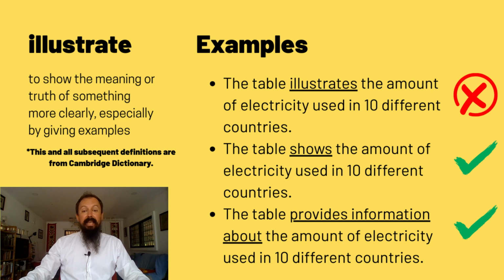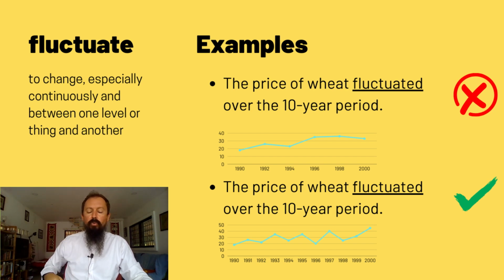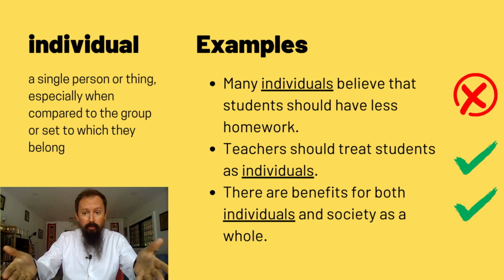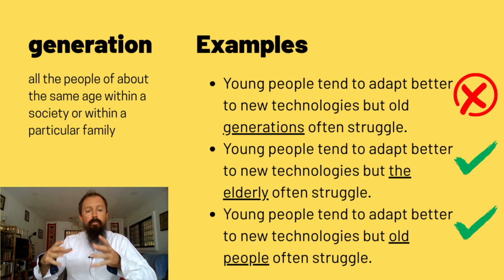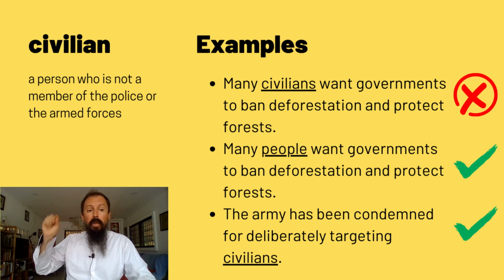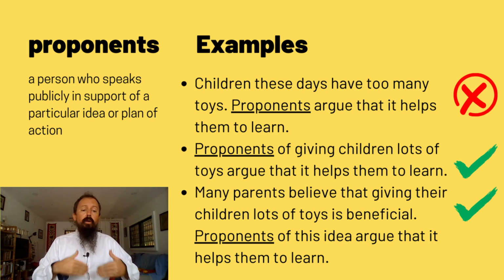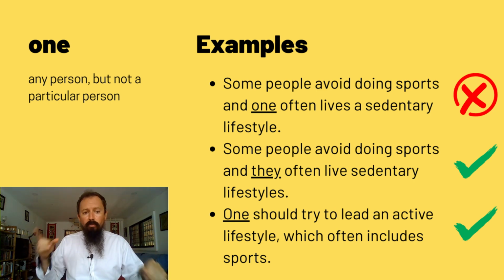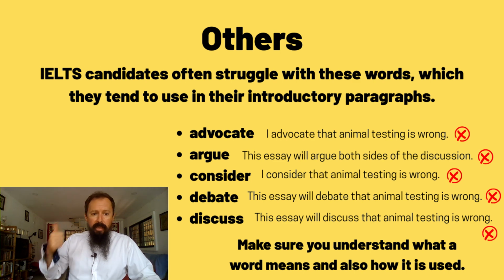16 Words IELTS Candidates Often Misuse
This video is about words that are commonly misused by IELTS candidates, especially in the writing test. They are based on my observations as an IELTS tutor and from my experience marking thousands of IELTS essays. (If you want your essay marked by me, see the links below.)

These words are fine to use in the IELTS exam… but make sure that you know their full meaning and how they should be used in a sentence. It is not good enough to only know their approximate meanings. For example, “individual” is often used wrongly but it can certainly be used correctly. I am not saying you should avoid any particular word but rather that if you want a good score for Lexical Resource, you need to be accurate in your word choice and collocations.

FREE IELTS MATERIALS
for the best IELTS resources.